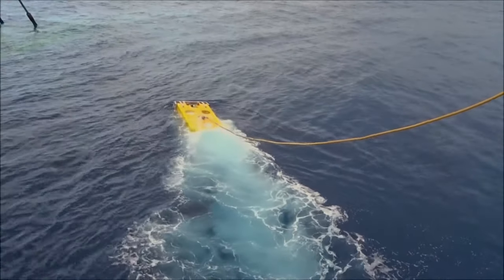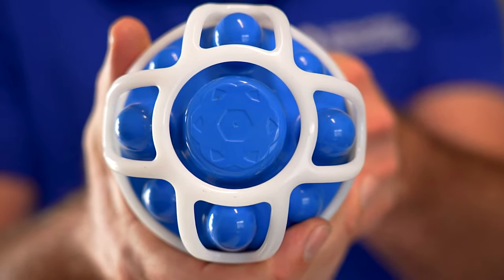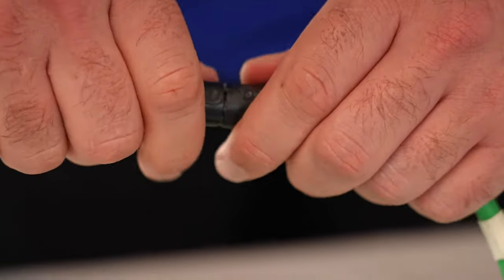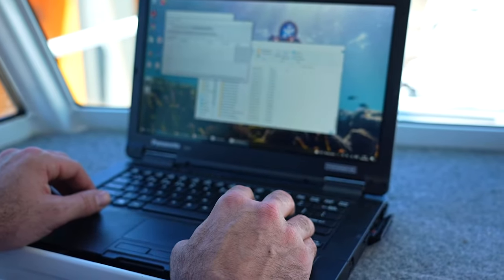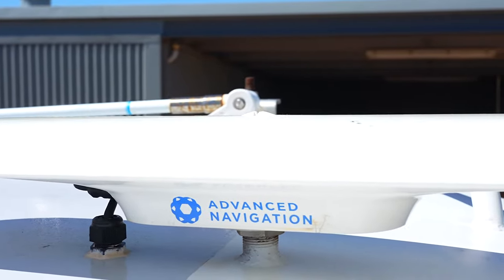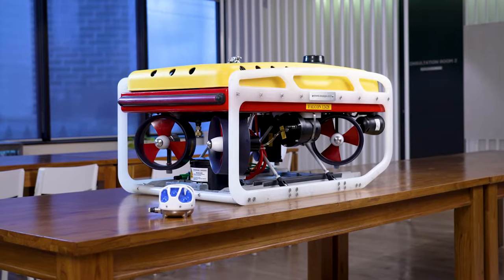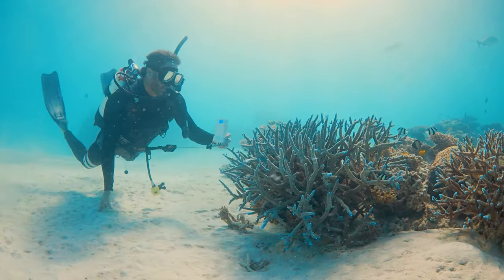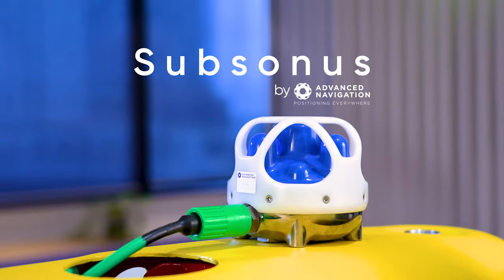Subsonus USBL - How to get accurate underwater positioning with Subsonus and Subsonus Tag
Subsonus by Advanced Navigation is a USBL and inertial navigation system that provides accurate position velocity and heading at ranges of up to 1000 meters. Subsonus can track other Subsonus and Subsonus Tag, a battery-powered acoustic transponder.